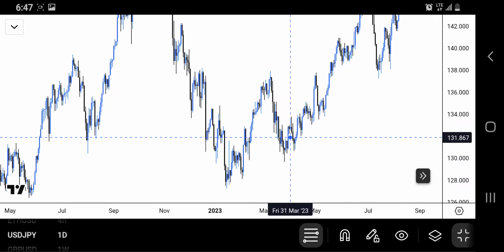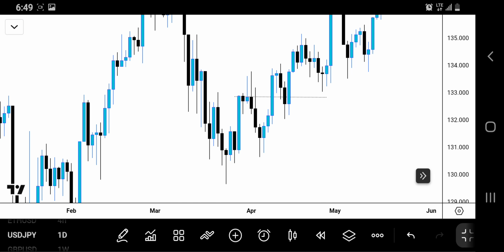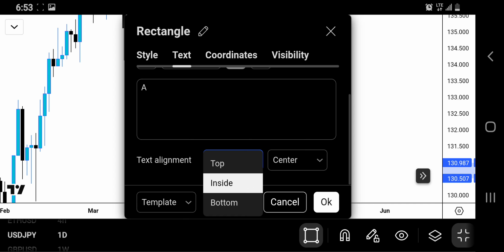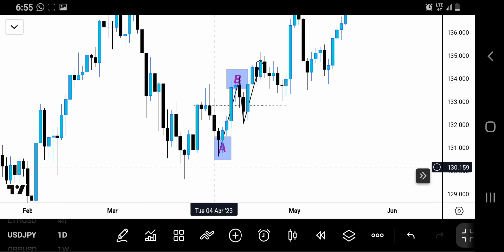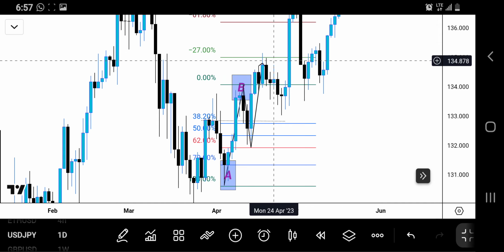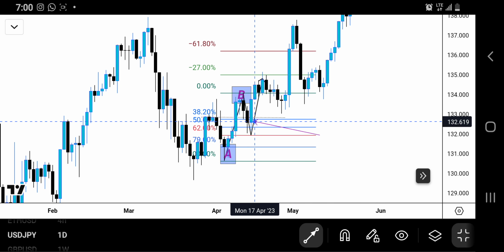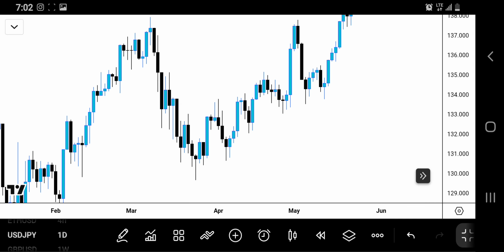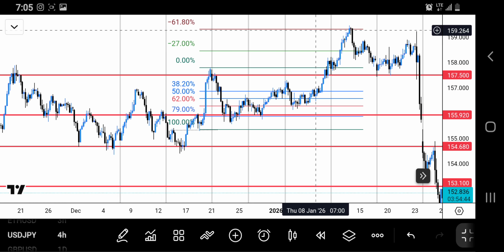Insight On How To Utilize The Fibonnaci Tool in Your Trading Chart